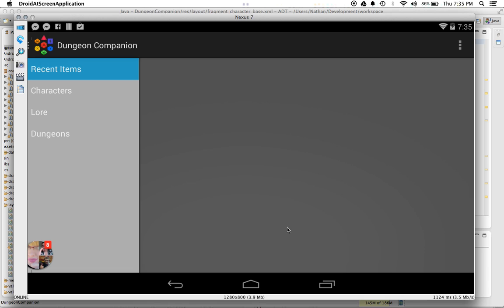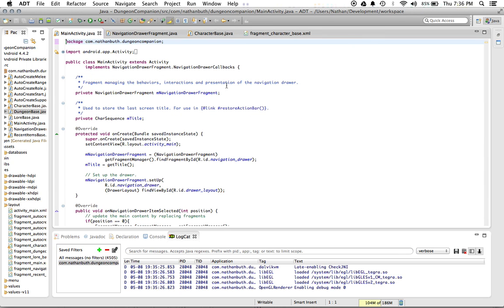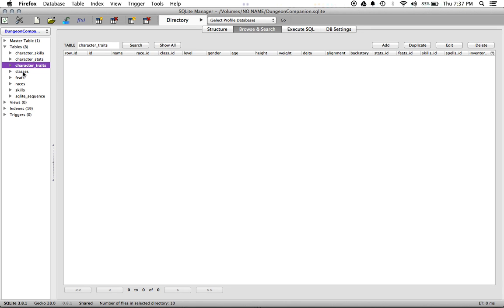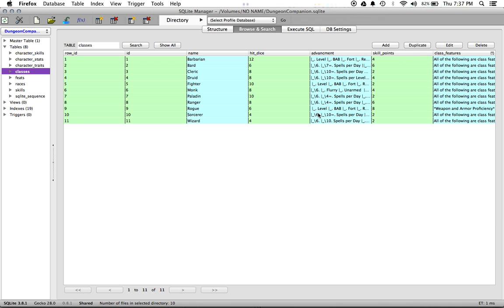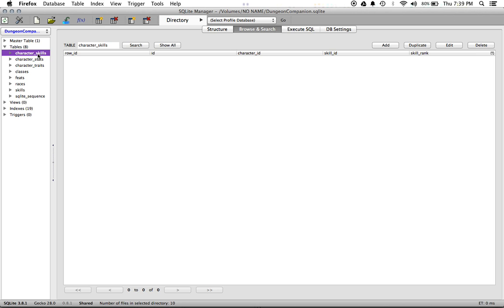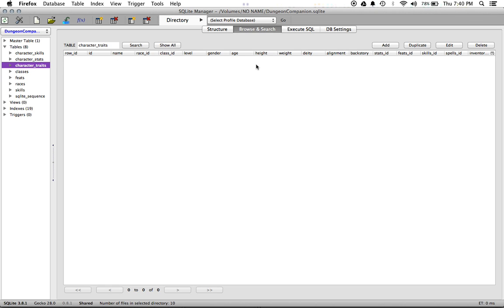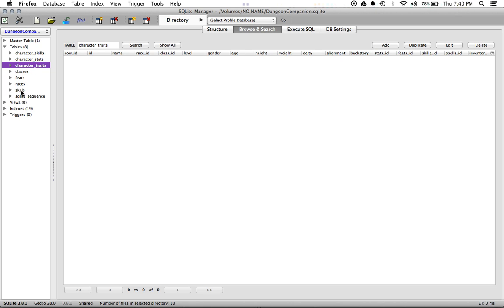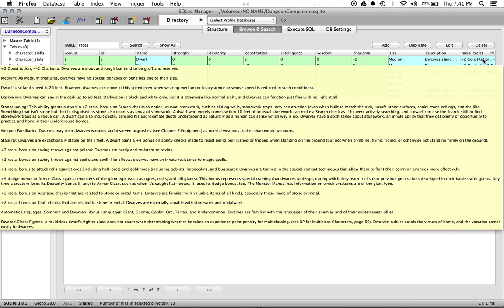Dungeon Companion Alpha Release